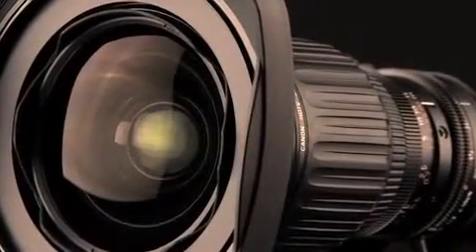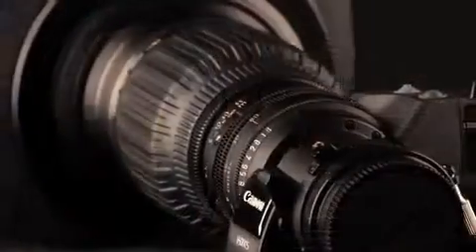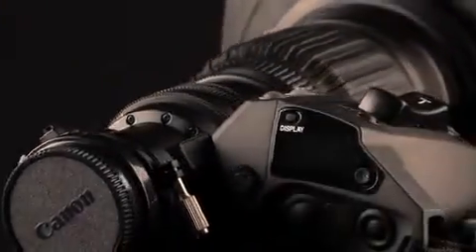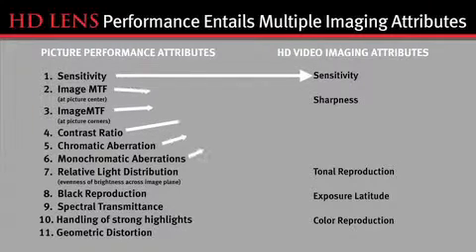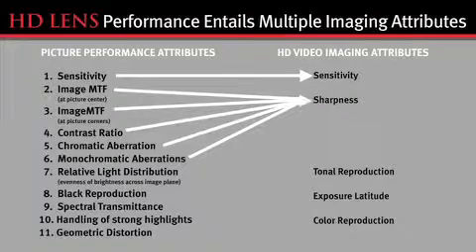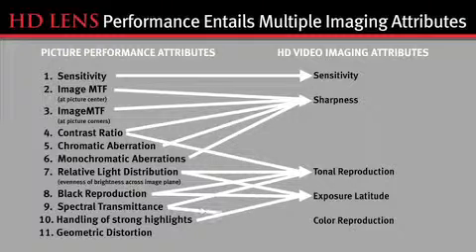Canon HJ14xLens Part1 6